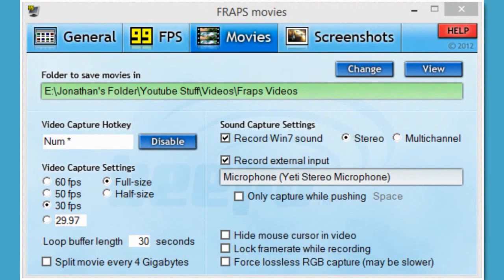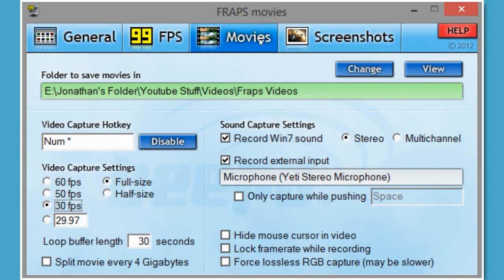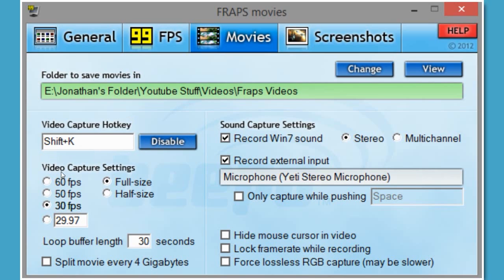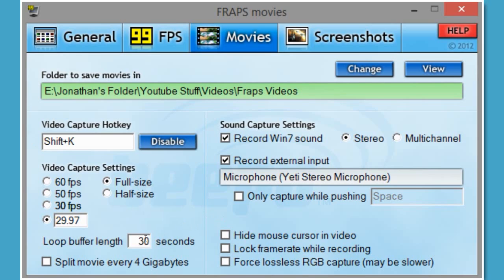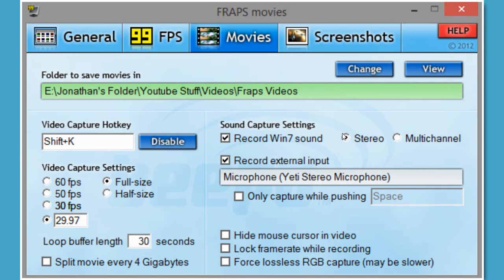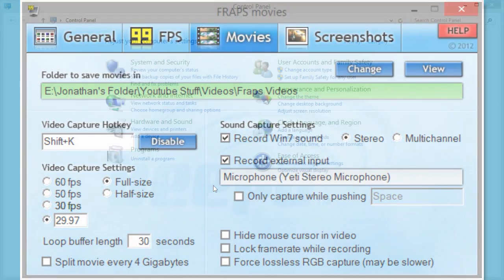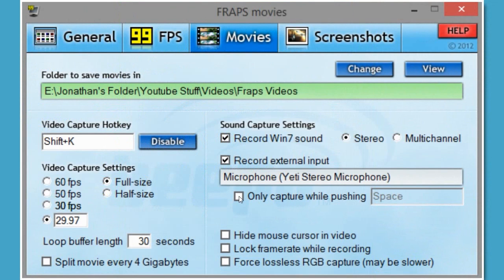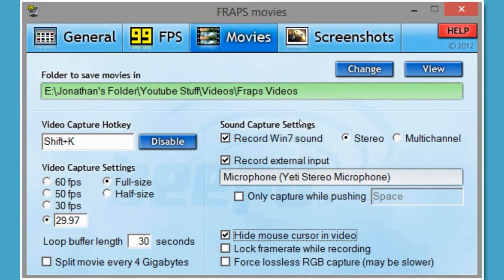Quick Tutorial: Best Settings for Recording Games in Fraps!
If you wanted to know the best (in my opinion) settings for recording gameplay in Fraps, this video is for you!

SirensCeol links found in music video description.